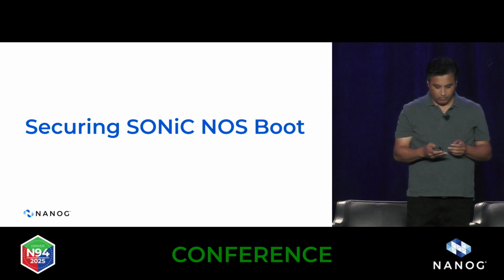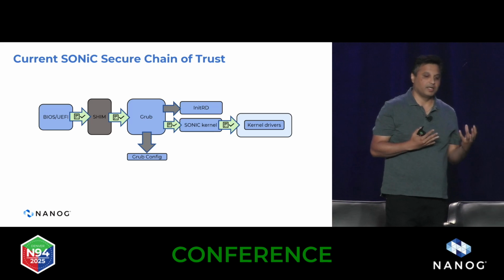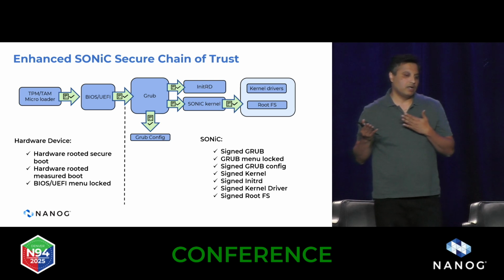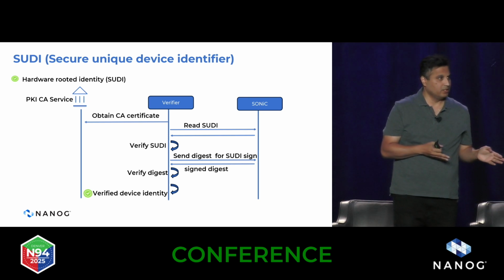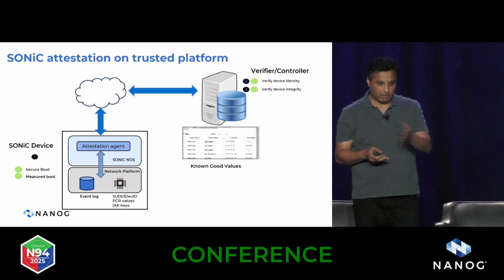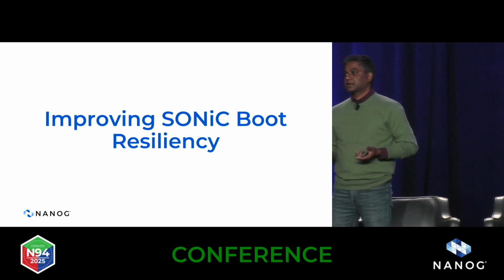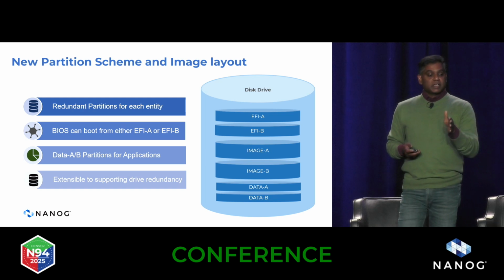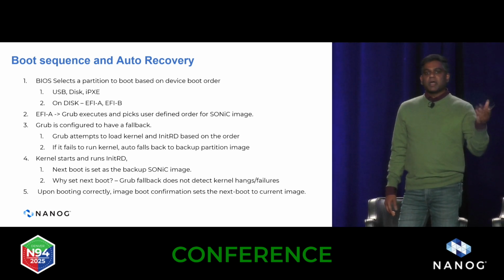Enhancing Security and Resiliency of SONiC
As attackers become increasingly sophisticated, firmware and hardware have emerged as prime targets for exploitation. In this presentation, we will explore how a secure chain of trust can be implemented to harden the SONiC network operating system boot process against such threats. We will also address how we improved resilience of the boot infrastructure against failures.

Prashanth Buddhala: Prashanth is a Principal Engineer at Cisco driving initiatives focusing on computer networking for AI in data centers and security for network operating systems.

Speaker Prashanth Buddhala - Cisco Systems
Sachin Naik